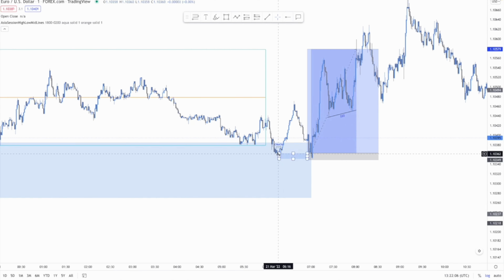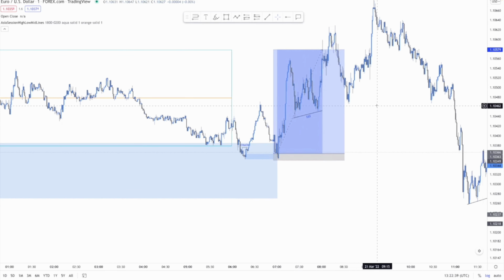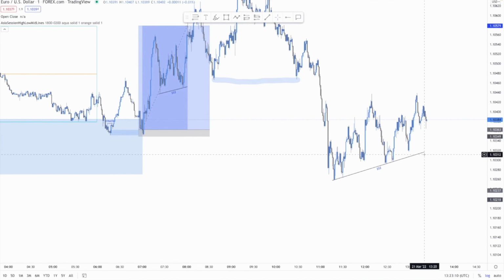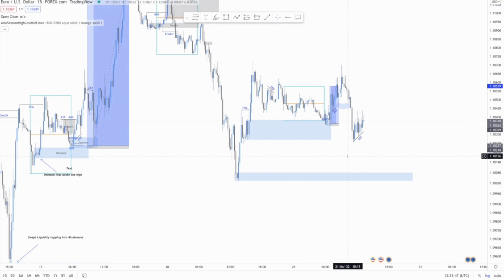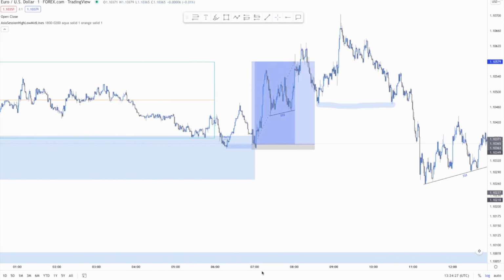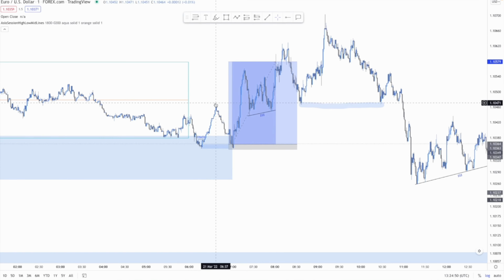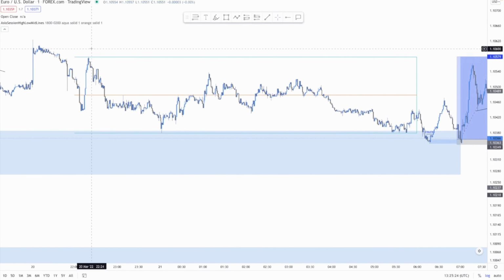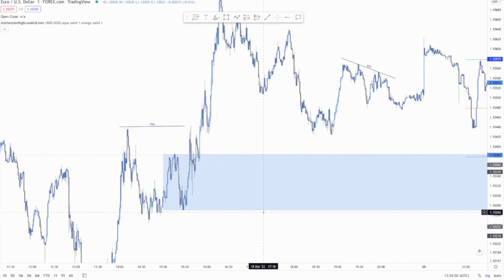Identify Liquidity As A Professional Trader And Used For Ultimate Guide To Smarter Sniper Entries